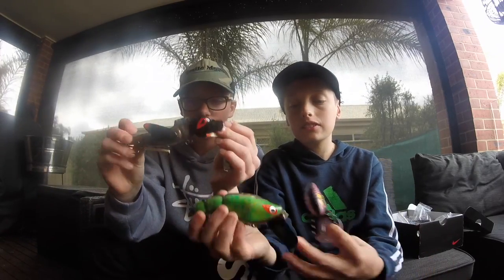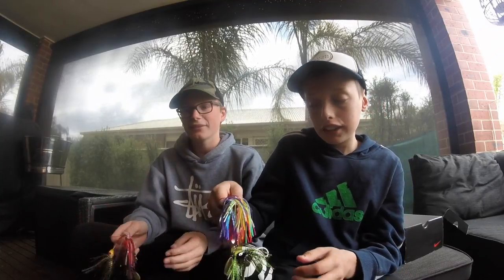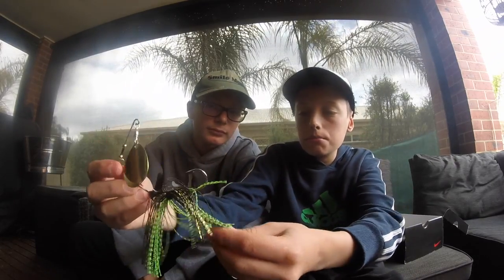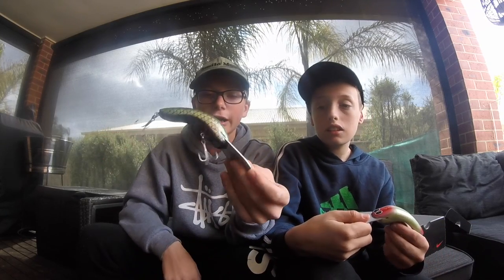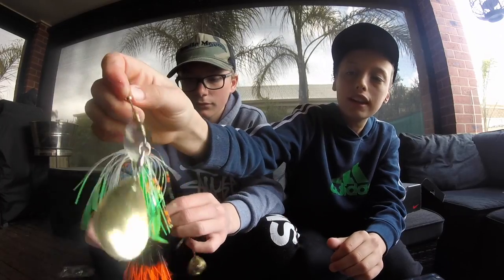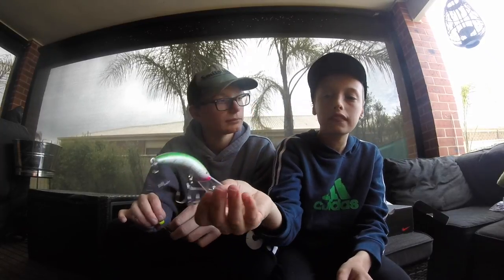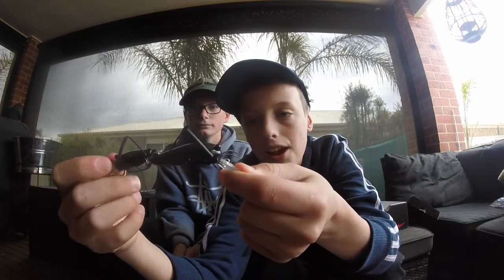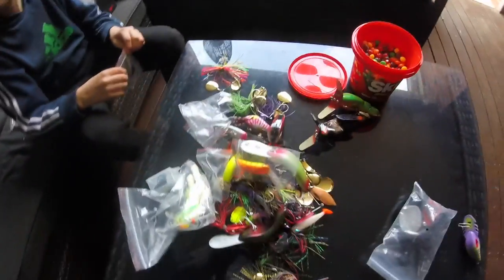Lure Reviews! And Giveaway(Spinnerbaits,Surface Lures,Hard Body Lures, More)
Thanks For People Who Supplied Lures Hope you Enjoy

DM cricket lures